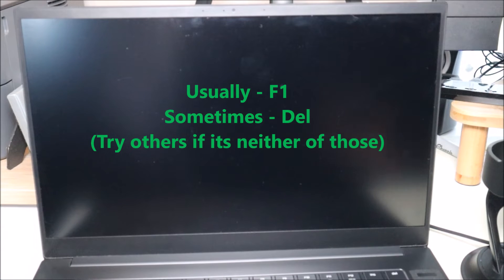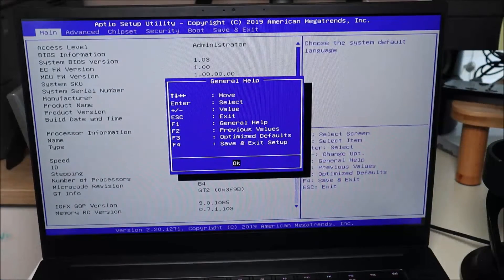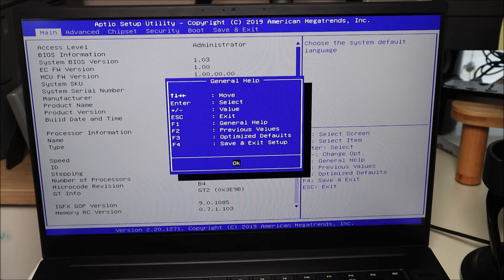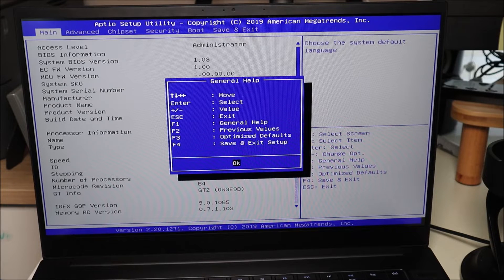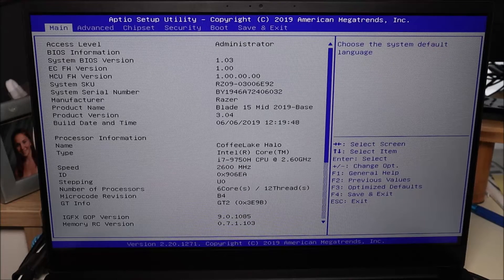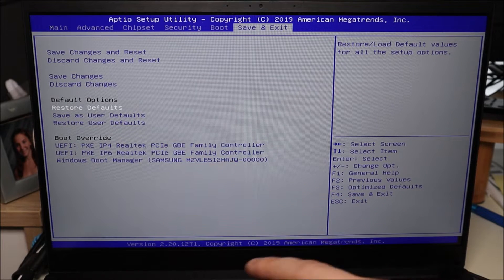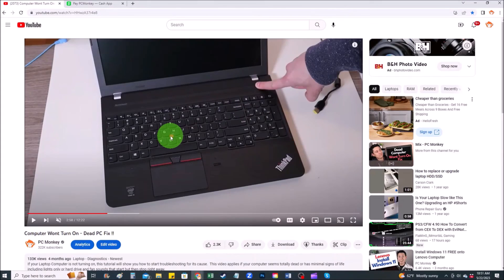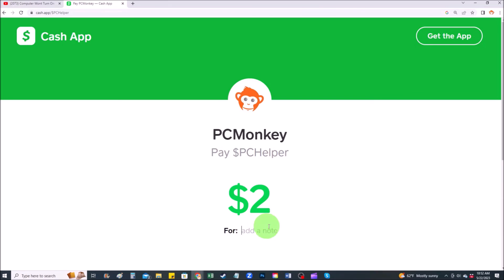How To Fix Razer Blade Exiting PXE ROM & Black Screen Blink Cursor Fix !!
In this video, I will show you the first steps I take to troubleshoot a Razer gaming laptop that gets stuck in a variety of Exiting PXE ROM 7 Black Screen with Blinking Cursor errors when you try to turn it on.

FAQ's:
Q: What if the BIOS steps don't help and the restore steps don't help either?
A: If changing the settings in BIOS does not help, and the restore options do not help, I would try 'reseating' the HDD/SSD. If that fails to help, I would then reinstall the operating system (OS). If the install succeeds, then the problem was most likely the OS and you have fixed it. If the install fails, its most likely an issue with the HDD/SSD and I would replace it.
You can see replacement and upgrade HDD's and SSD's To learn the difference between HDD's and various types of SSD's, view this video Let me know if you would like any help with that :)

(edited 7/25)